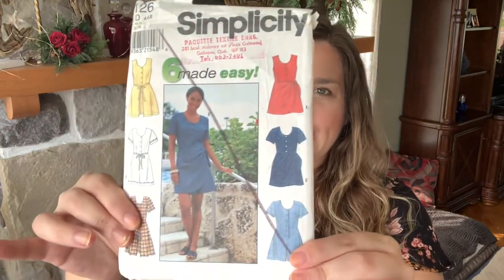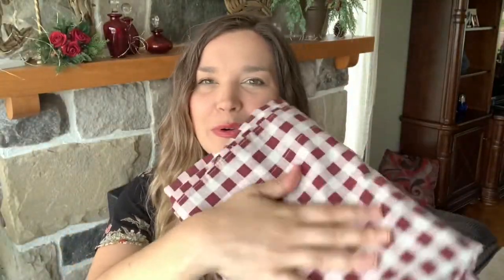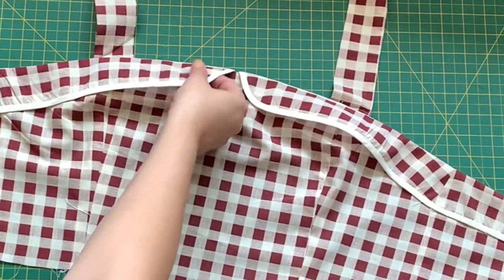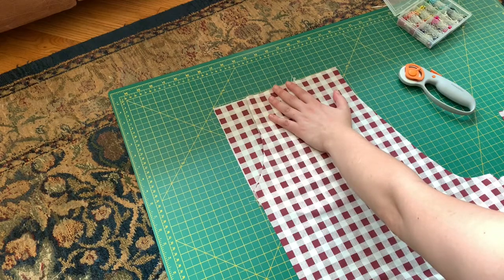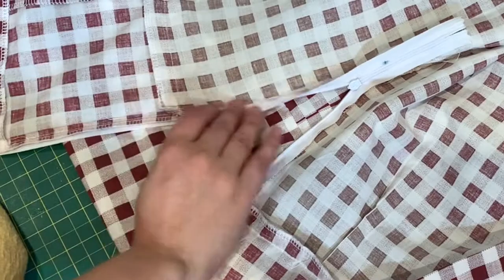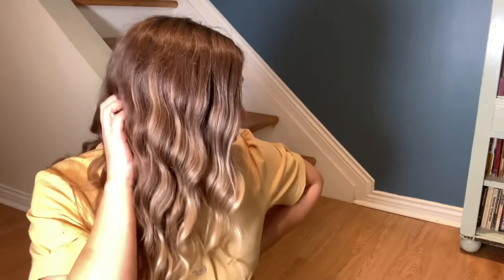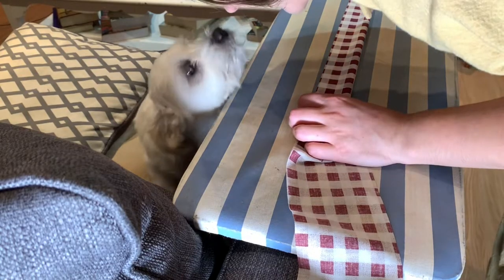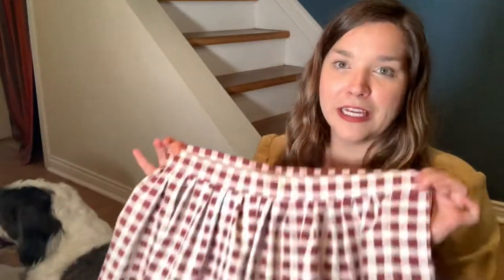Vintage Inspired Beach Playsuit Made From Curtains | Sewing with Thrifted Fabrics | Vintage Romper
I've been waiting to do this project for a year!!! I am so happy with it! It's such a relief that it turned out! I have always been in love with vintage playsuits, especially 1940s beach playsuits! They are so adorable! Simple, comfortable, they have a cute vintage vibe, BOWS, and a modesty skirt I can mix and match with other outfits too! Can a vintage playsuit get any better? OH YAH. SECRET SHORTS. What more could I want? It's the perfect look!

The curtains were given to me and I still have a few panels left. Yay! For giving it new life! I'm going to be making a few tops (I'm thinking something summery with puffed sleeves), and maybe something matching for Farley since he's still a little upset that felt out shined by all the animals in this video! He's still the star, just a stinky star at the moment.

I'm not really sure if this could be swimwear, or vintage swimwear - I didn't want to test it out! But I feel like it would hold up just fine on the beach, its perfect for a vintage beach playsuit when you aren't planning on getting your hair or makeup wet!

I am so excited to wear this, I only wish I would have made it sooner!

If you would like to support me and help with supplies for my channel: